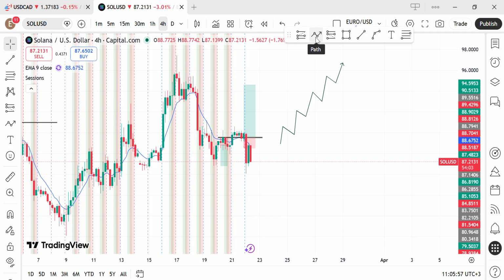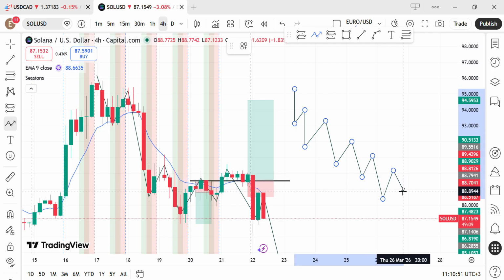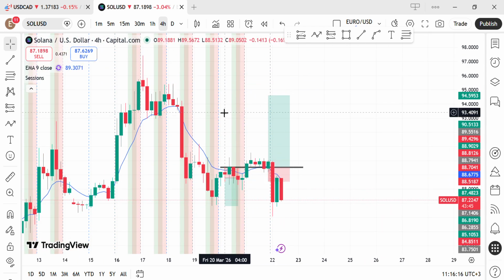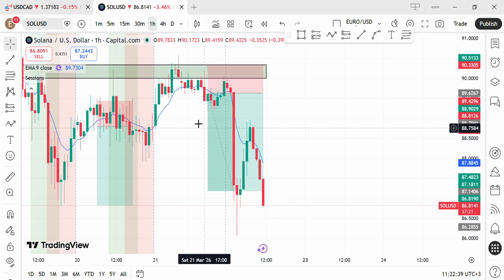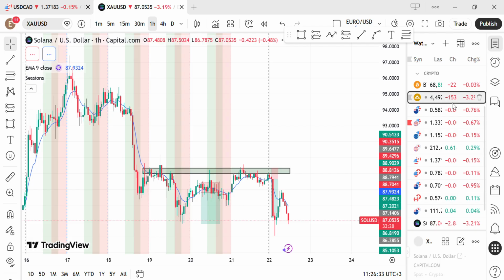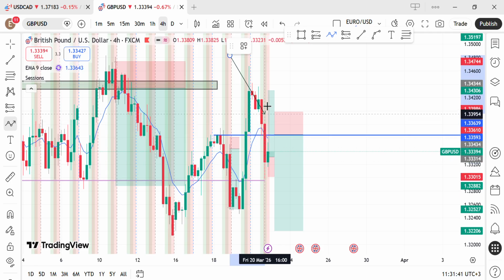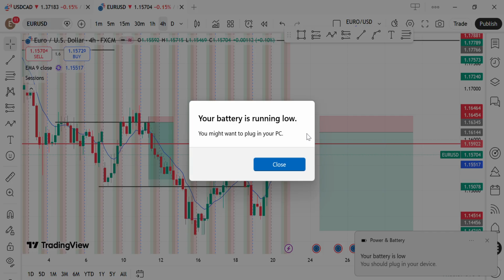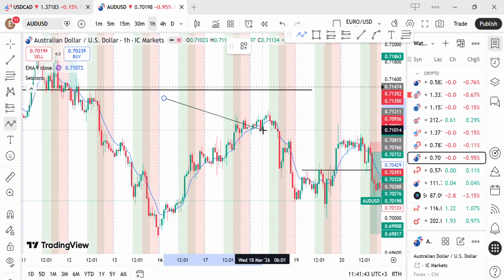Change in Market Structure + Fake outs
This Video shades some lit in my journey. hope it helps you.